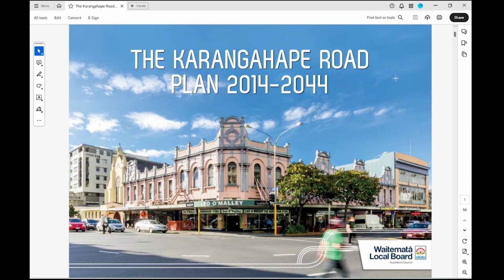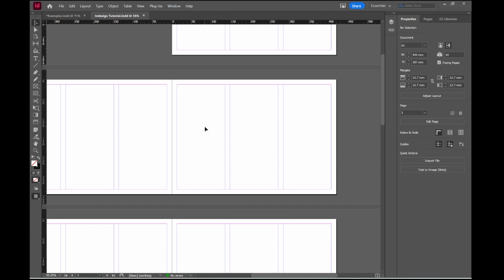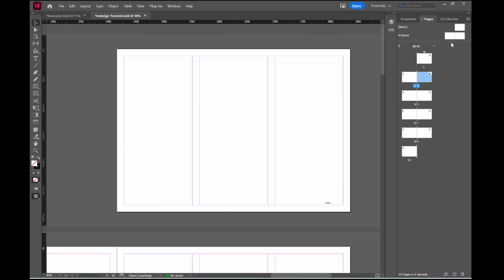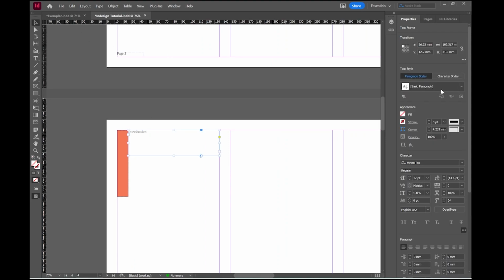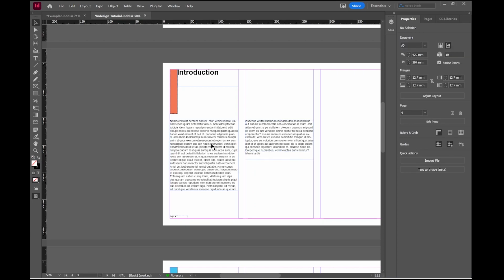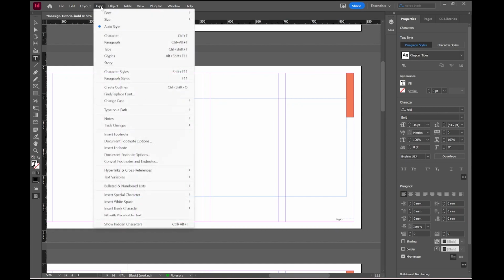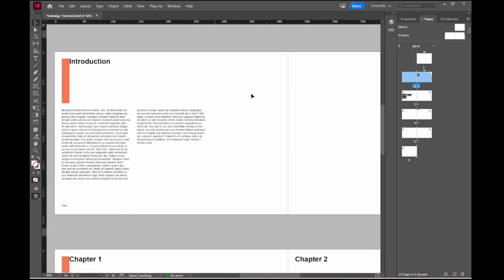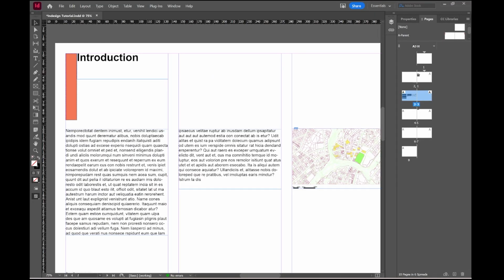Urban Planning Tutorial - InDesign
A quick InDesign Tutorial we did for our 2nd Year Urban Planning Students. It goes over some of the basic tools and functions on how to set up and layout the document. Also briefly going over things such as Master Pages, Paragraph styles, Columns, Table of contents, and Linking Illustrator Files.